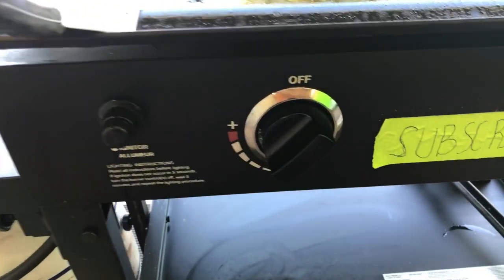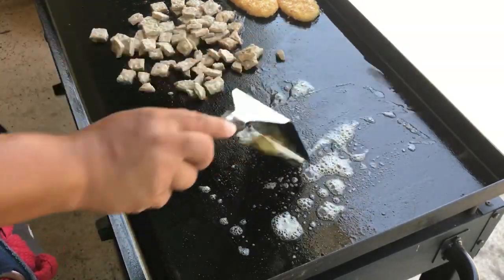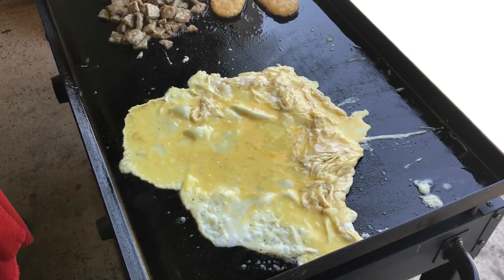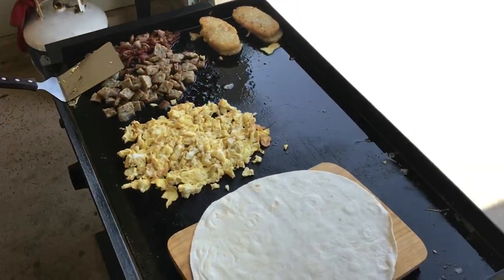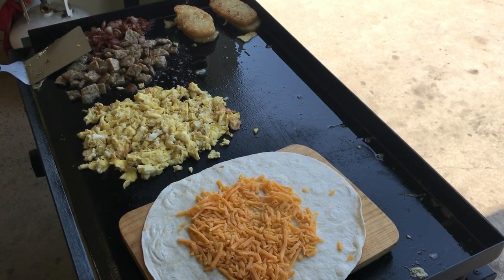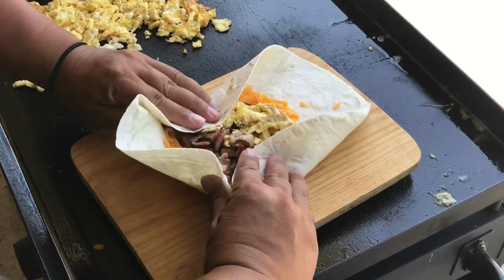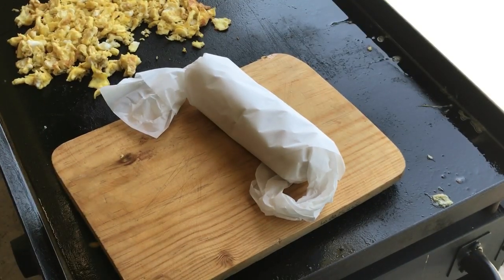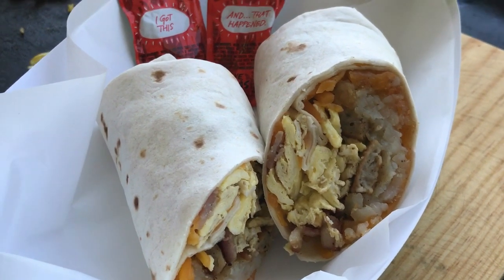The Viewers Choice: Bacon Sausage Breakfast Burrito On The Blackstone Flat Top Griddle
The Blackstone Griddle Menu: Bacon and Sausage Breakfast Sausage with Hash Browns and Eggs

GoodMorning 265 Breakfast Vlog

Ingredients:

Bacon
Breakfast Sausage
Hash Browns
Eggs
Tortilla
Cheese

Our RobertRoy Instagram